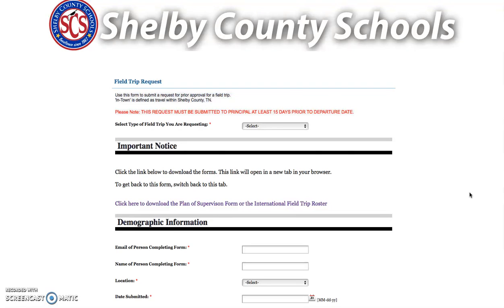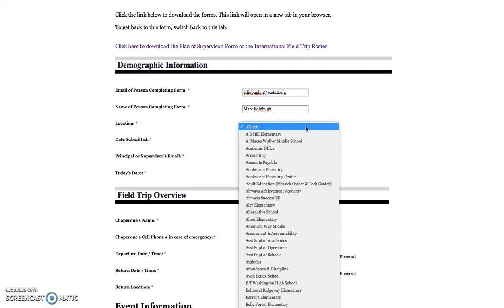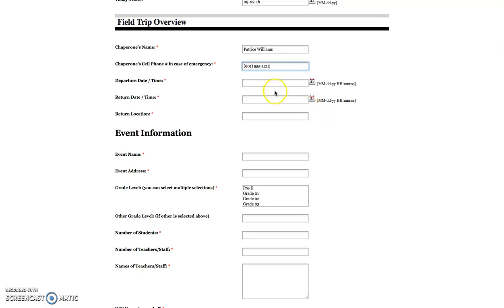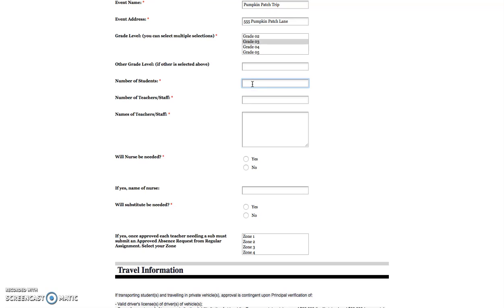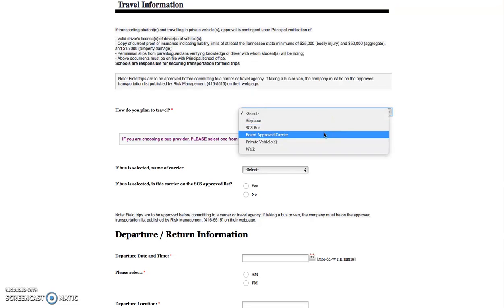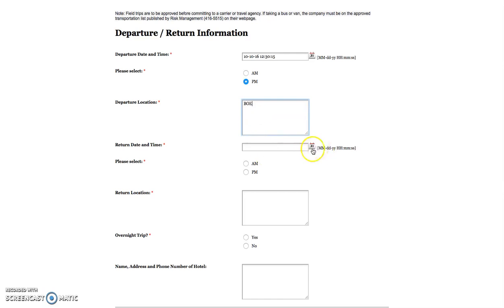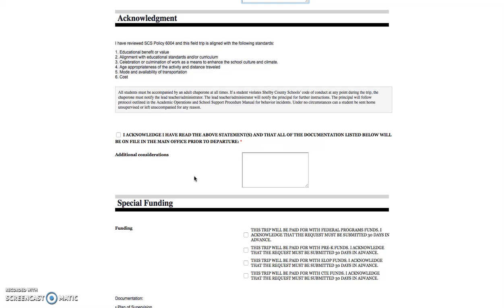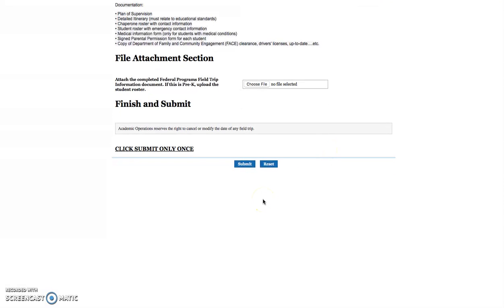Field Trip Request